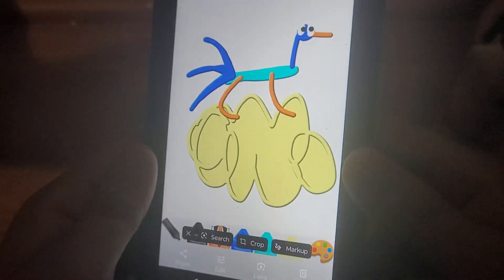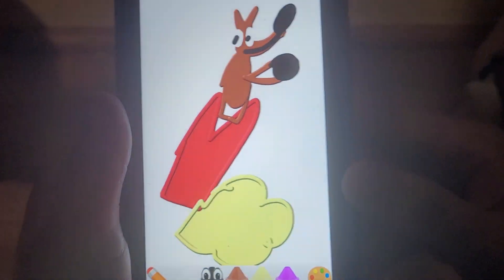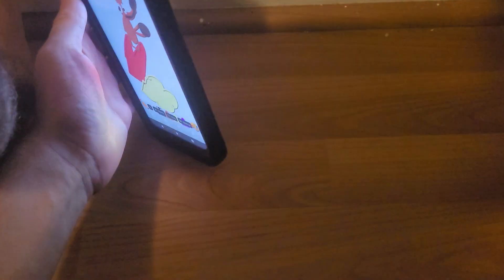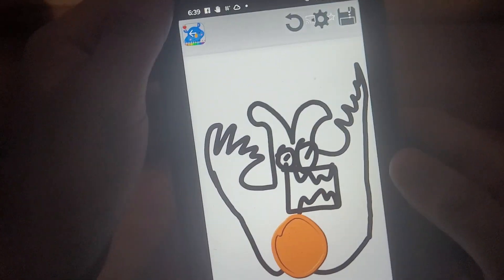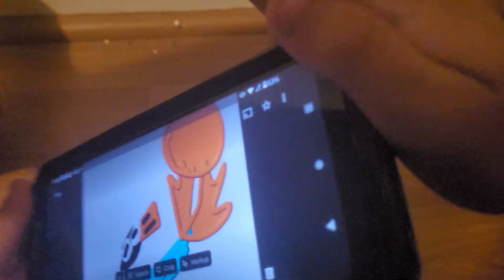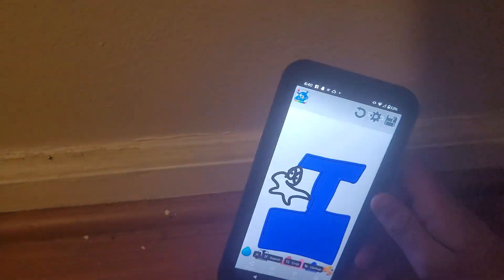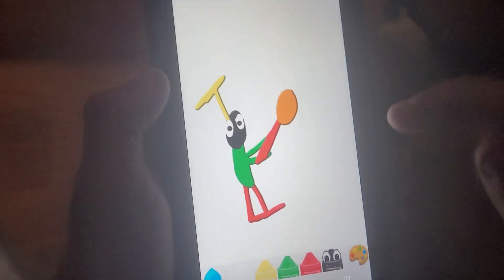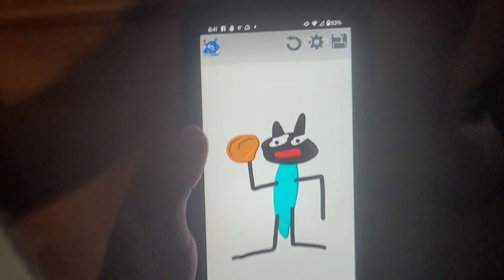2021 SPACE JAM A NEW LEGACY SET OF 12 MCDONALD'S HAPPY MEAL COLLECTIBLE TOYS VIDEO REVIEW